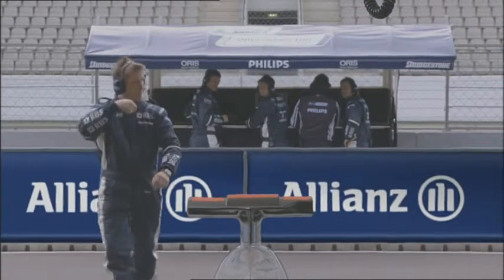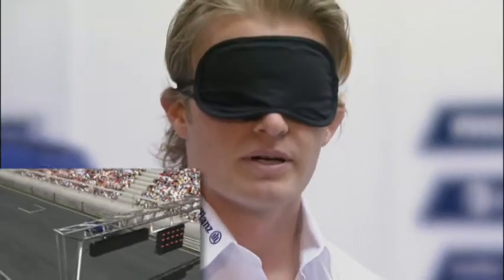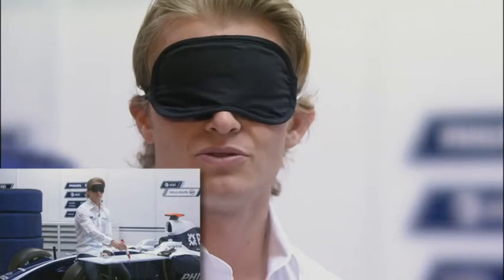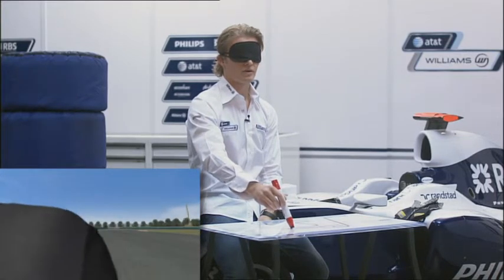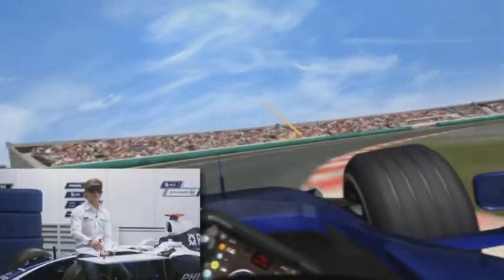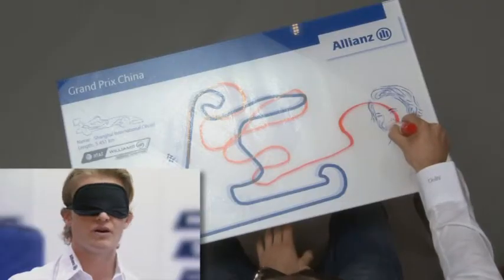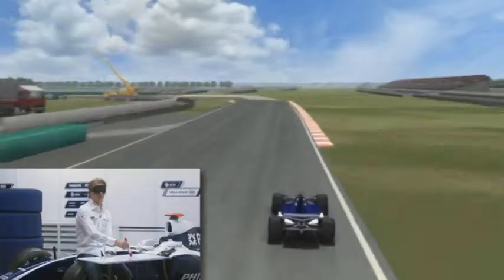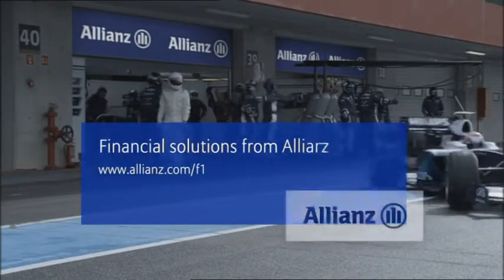F1_GP Insights_China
Dois minutos e meio de pura emoção e insights exclusivos do Nico Rosberg, piloto da AT&T Williams, e do Christian Danner, especialista em segurança da Allianz sobre o GP de China 2009.